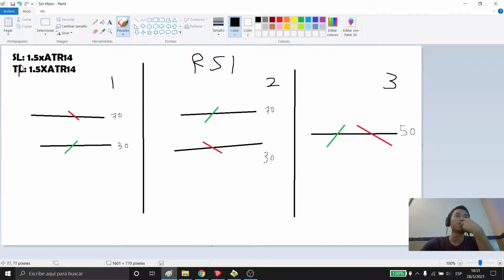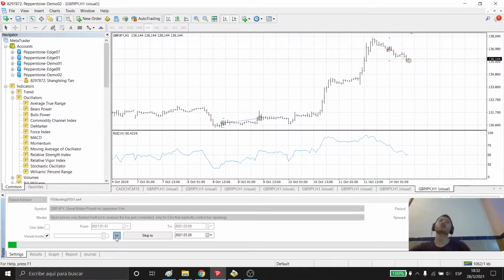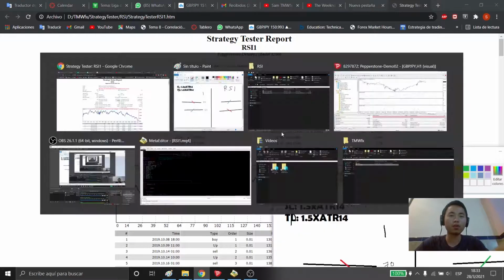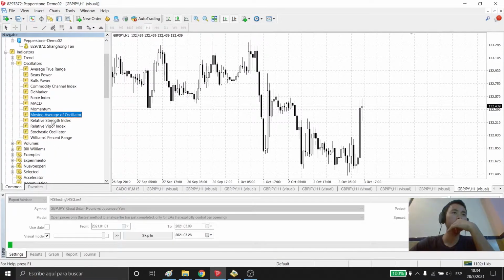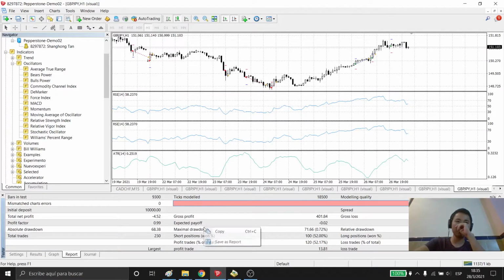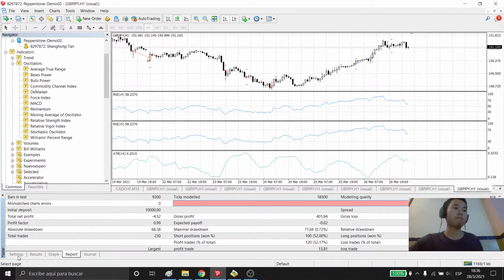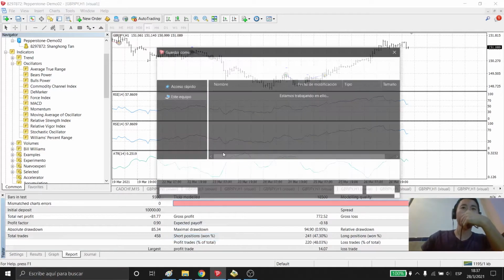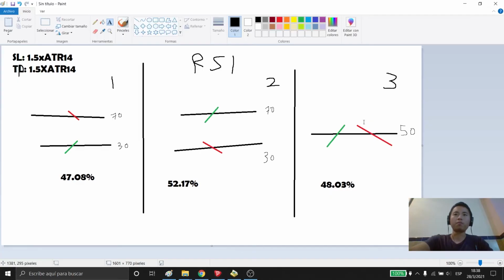Maybe your are using it wrong! Forex indicator RSI breakdown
The RSI is one of the most used indicator, the way how to use it can change your results of the trading, a slightly difference can change your long term results, if your have another way to use the RSI please leave the comment.

We are free to discuse every idea in the comment section, every potential strategy will be test.

Just some Keywords:
easy trading strategy
RSI indicator
Forex trading
MT4 Backtesting
Report
Forex statistics